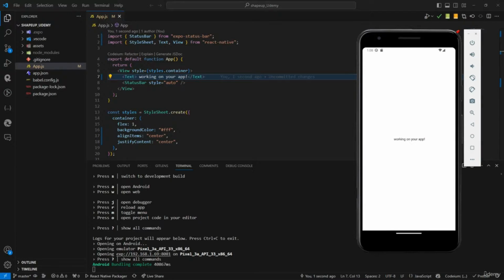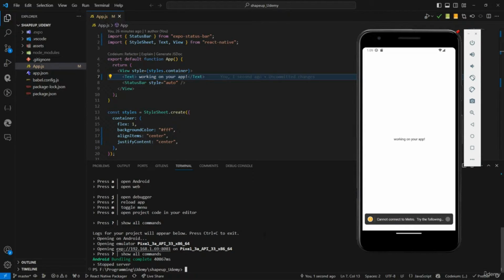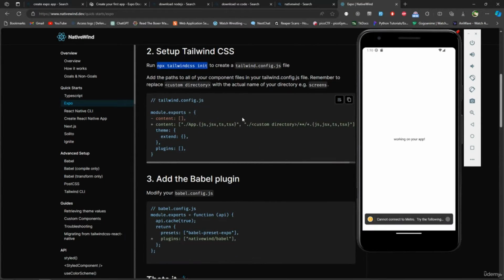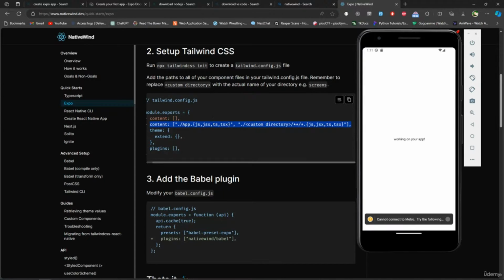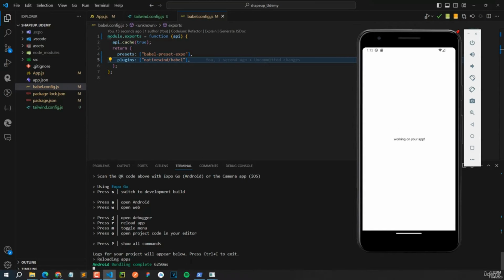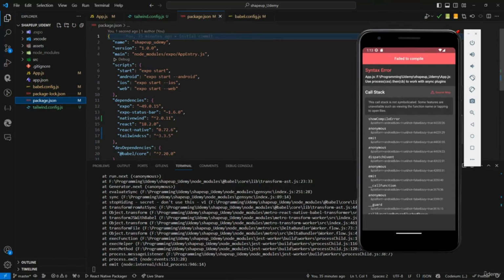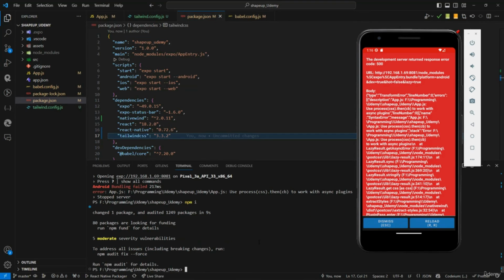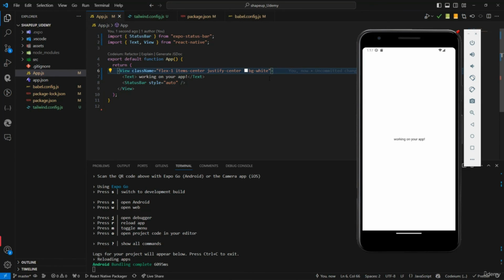Setting up NativeWind - Fitness Application Using React Native With Firebase - Tutorial #3